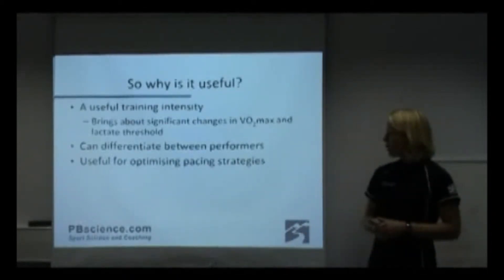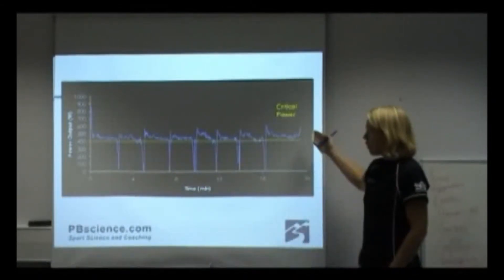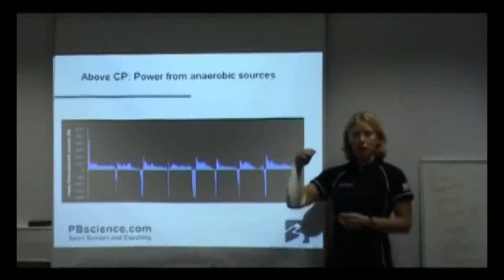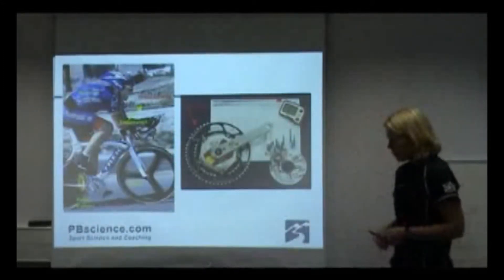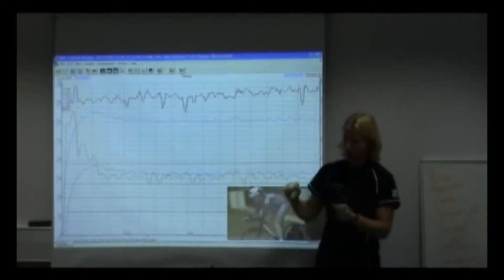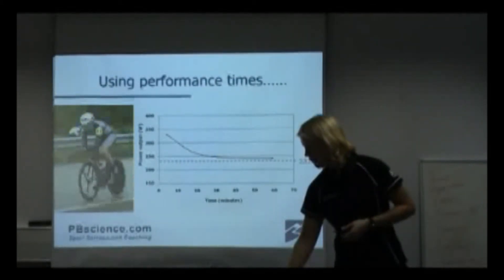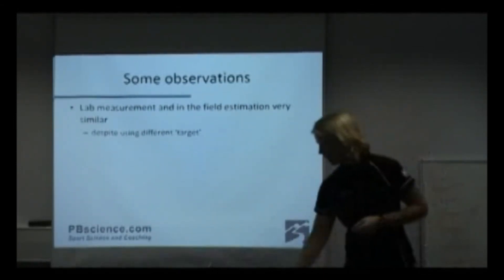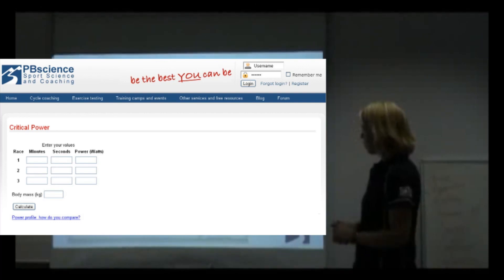What's so critical about Critical Power: Part 2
Part 2 of Dr Helen Carter's presentation on the critical power concept and it's application to cycling